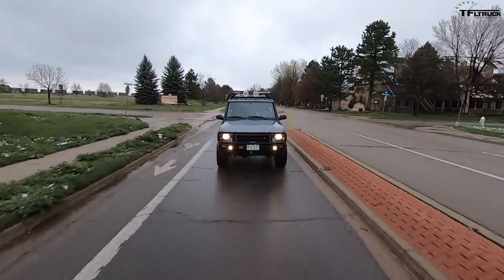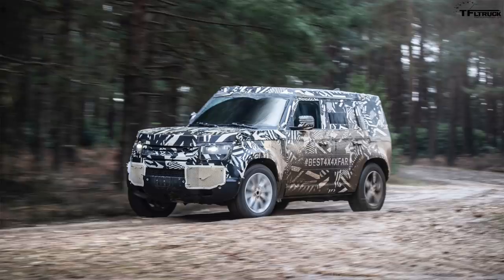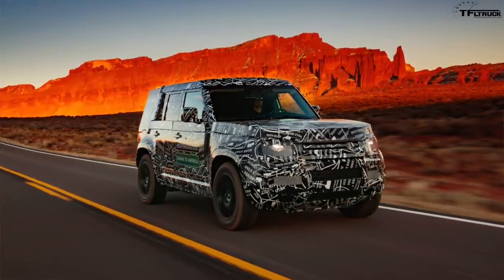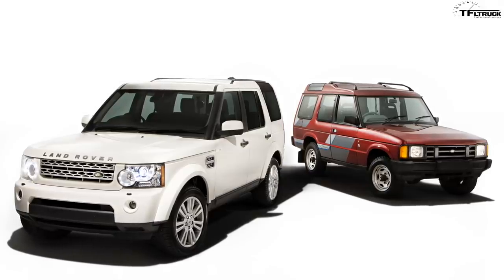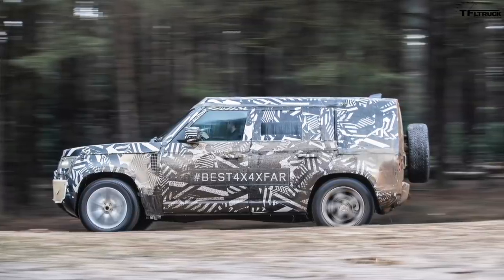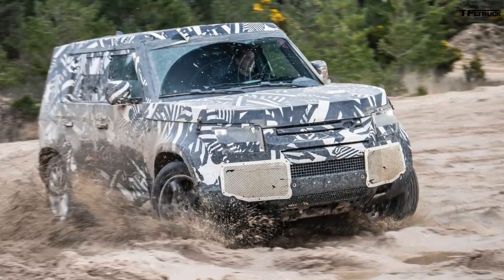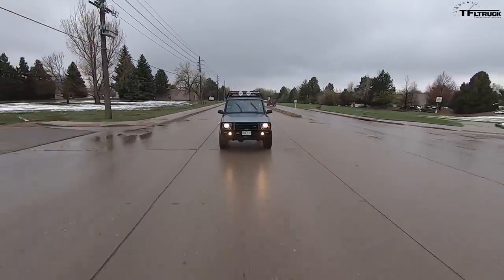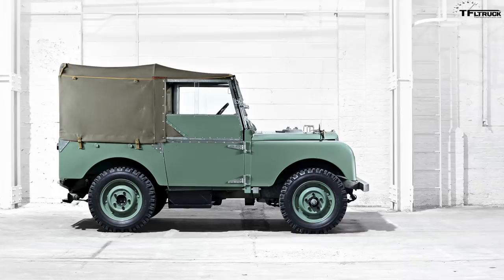Happy Land Rover Day! The Defender Is Almost Back: Here Is Everything We Know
We are proud to be working with Dollar Shave Club No matter your routine, Dollar Shave Club has everything you need to help you look, feel, and smell your best. Join the club today!